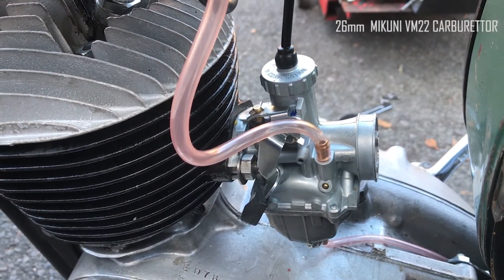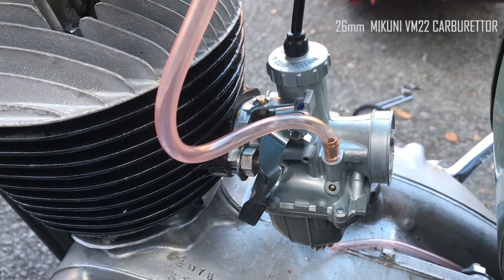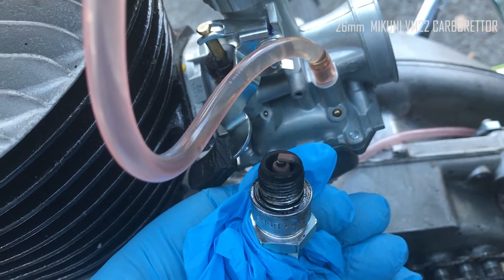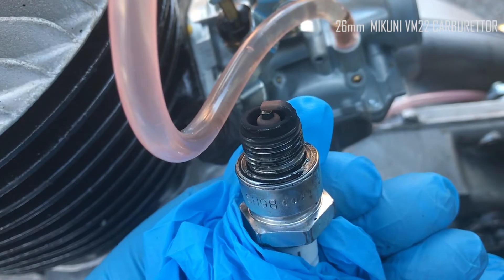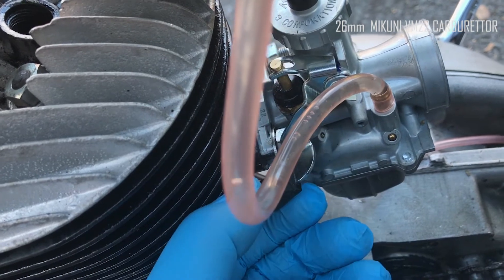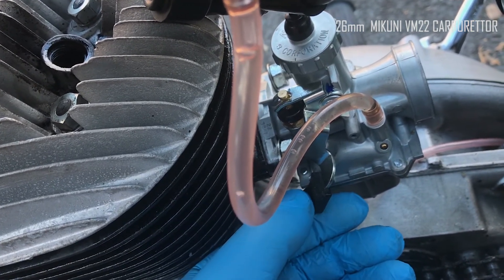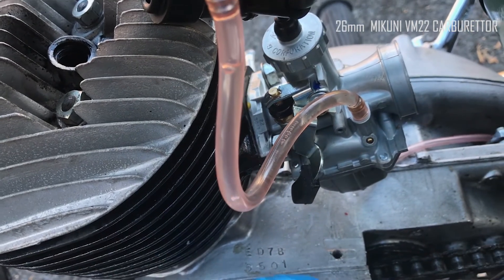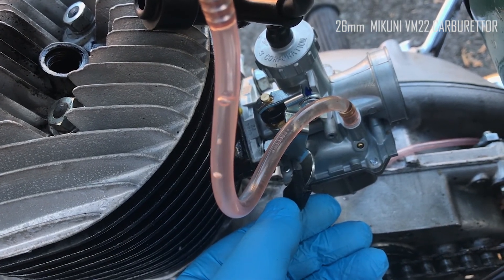Mikuni Clone On BSA Bantam D7 Part One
Mikuni carb on BSA Bantam Part 1 - Initial fit - standard jetting, tick-over too fast. But certainly more zippy than the worn monobloc.